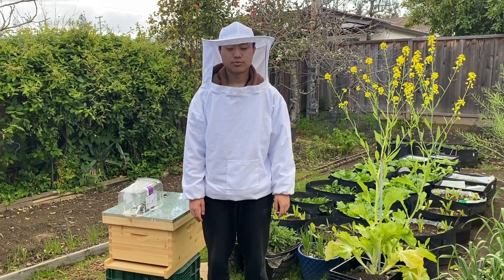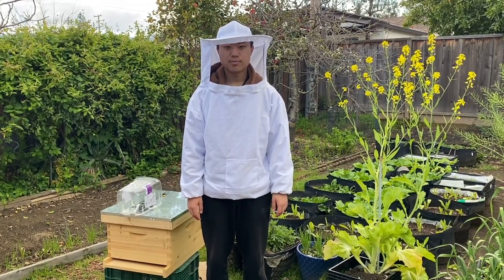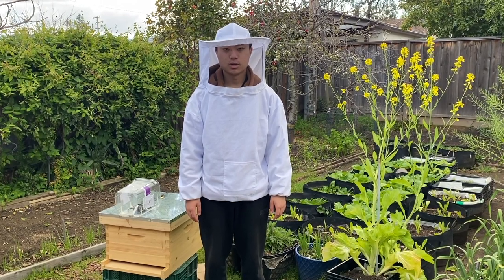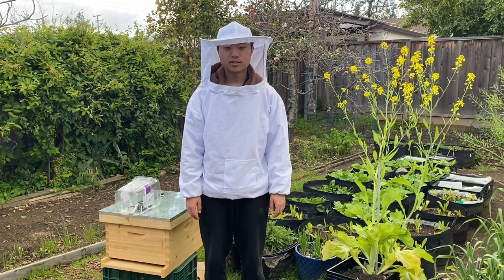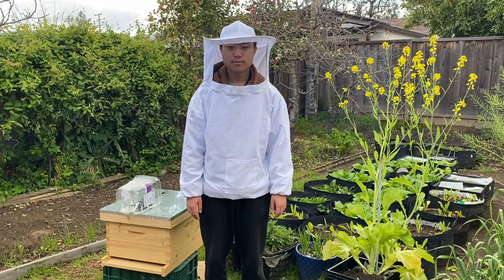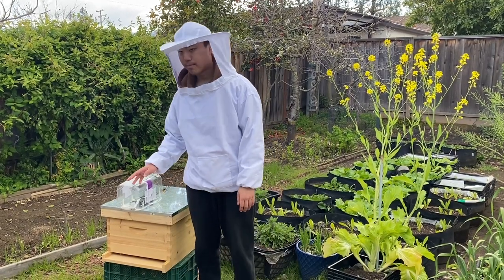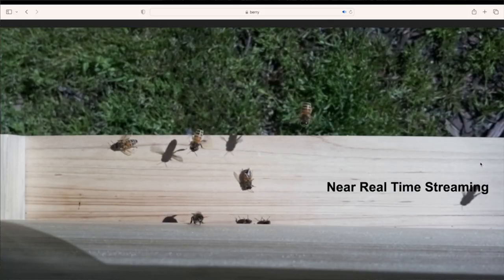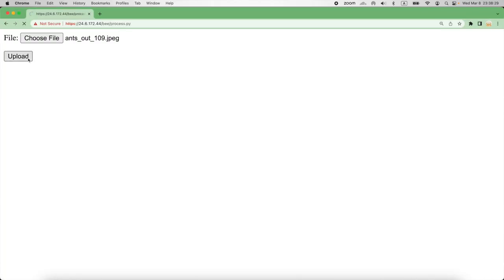BeeWell: An AI-based Bee Health Assessment System Using Computer Vision and Audio Signal Processing